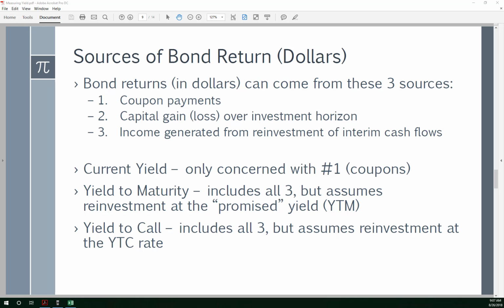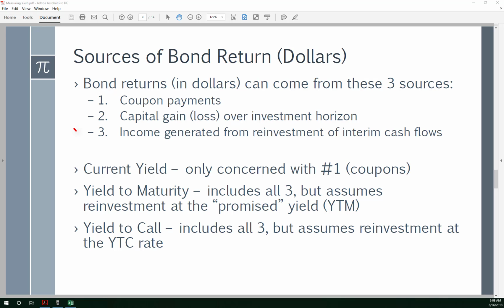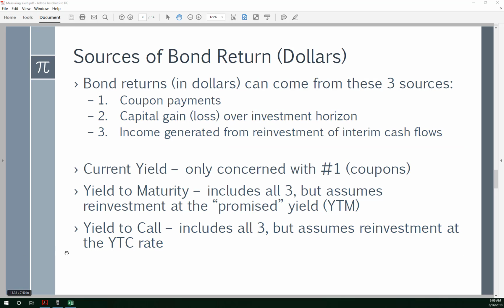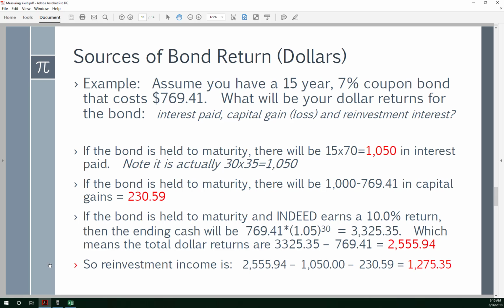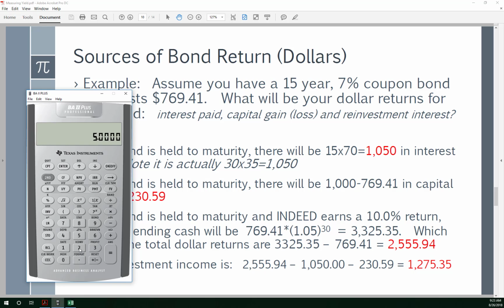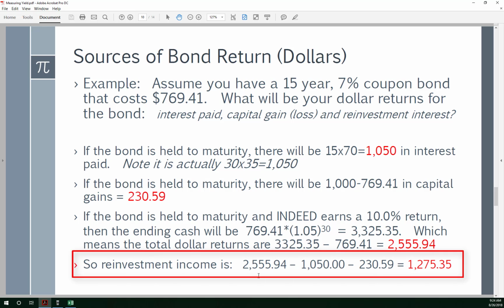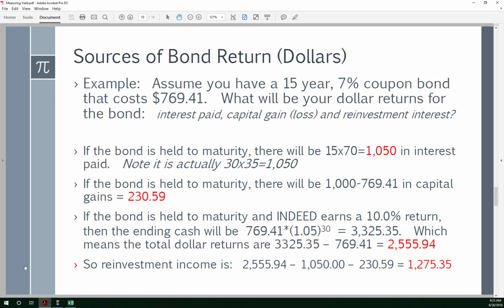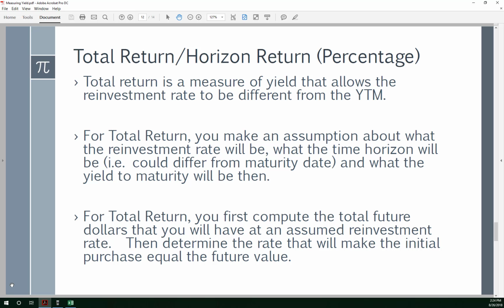Measuring Yield - 3